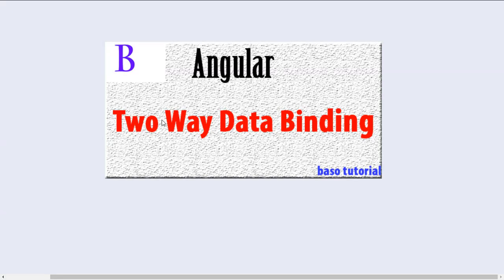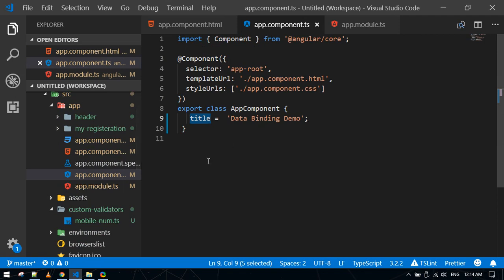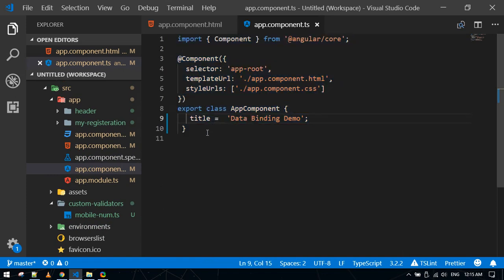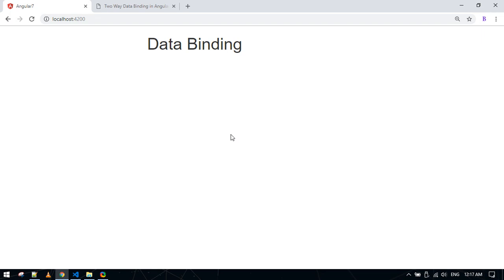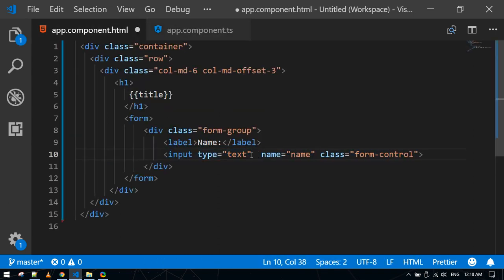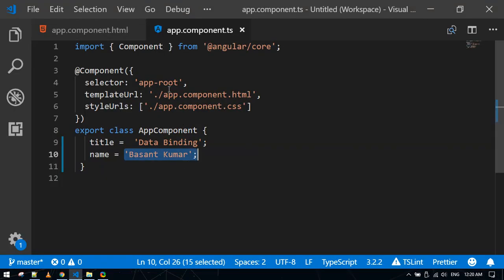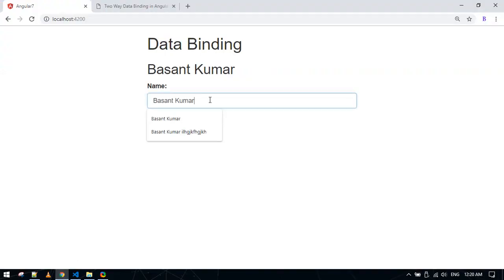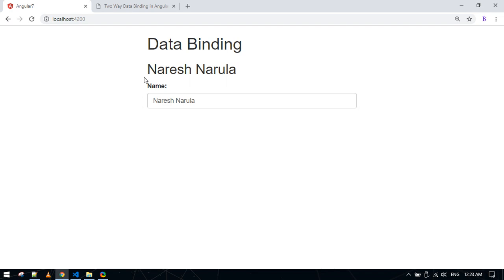Two Way Data Binding in Angular 6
This Video describe the concept of two way data binding in angular